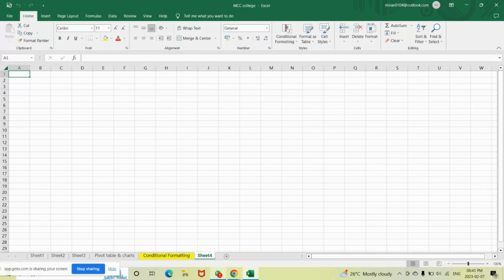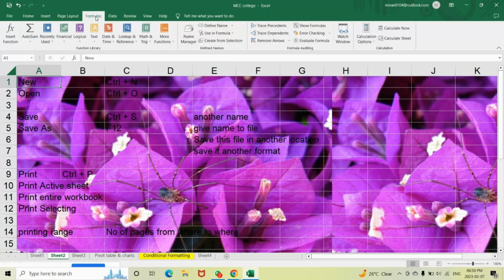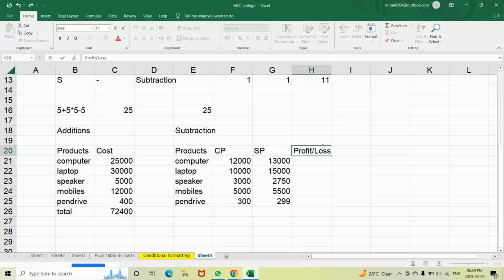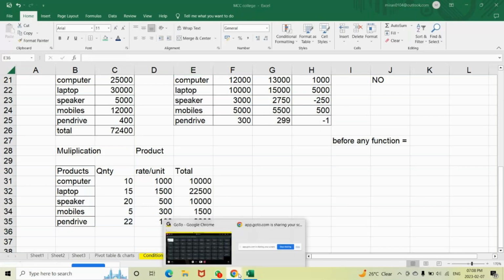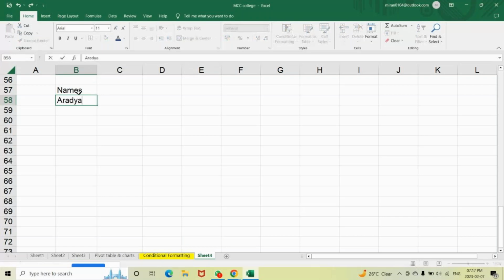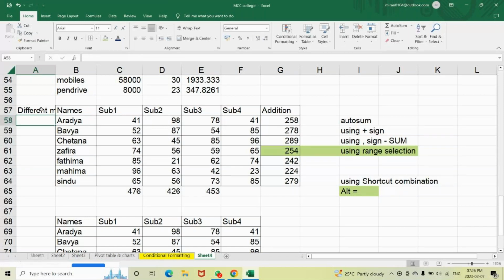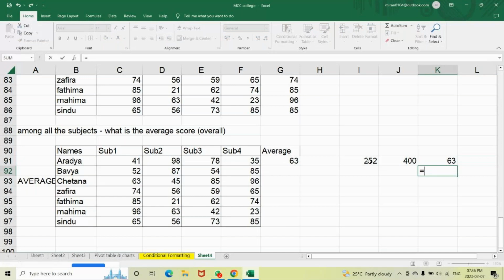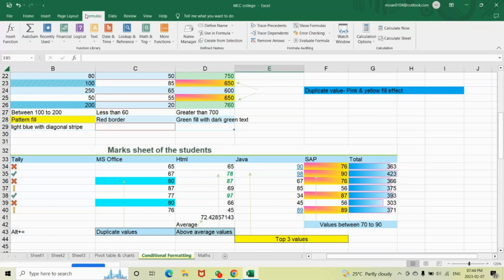Shamily Advance Excel 7th Feb 23 MCC